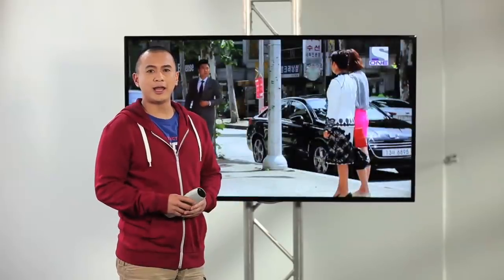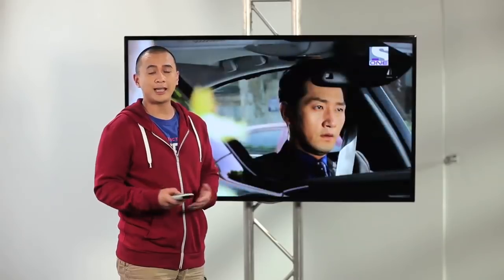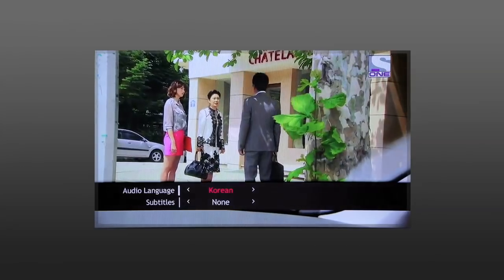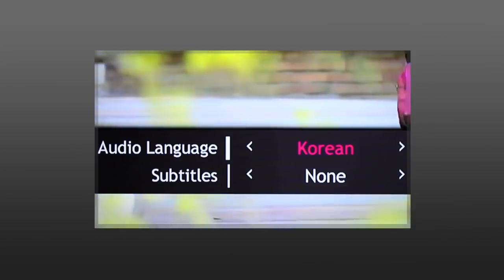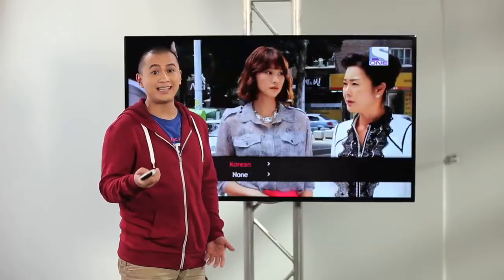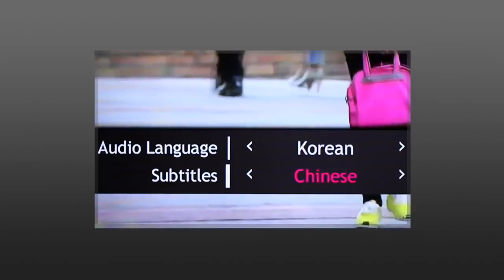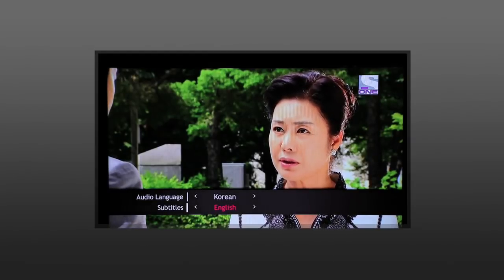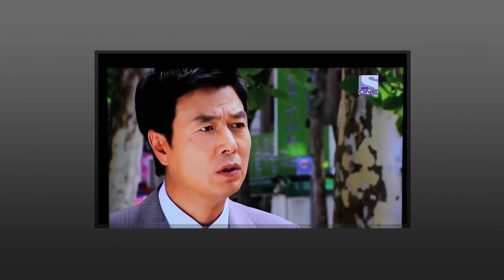How to choose your language & subtitle? (Astro's New Multilingual TV Guide)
You have a choice of audio language and subtitles.

To select the language of your subtitles while you're watching a movie, select "Language."

Scroll up / down to make your selection. To choose your preferred language, scroll left / right.  Press the OK button to select.